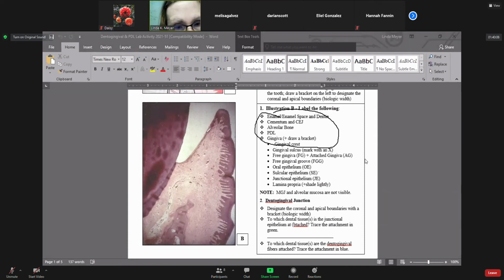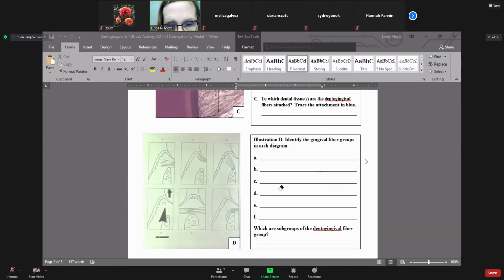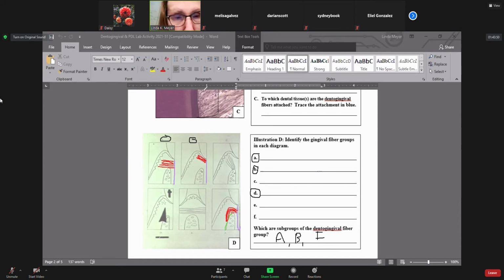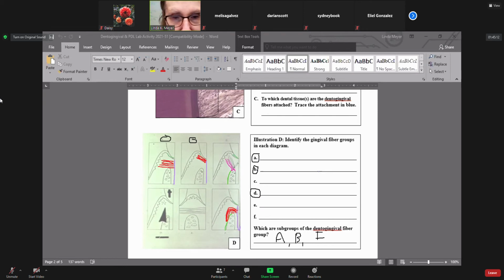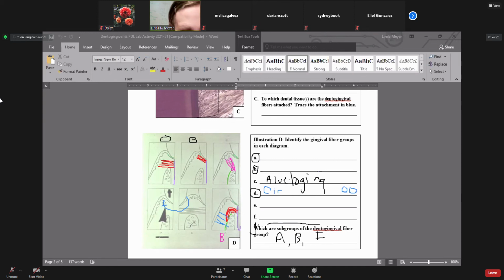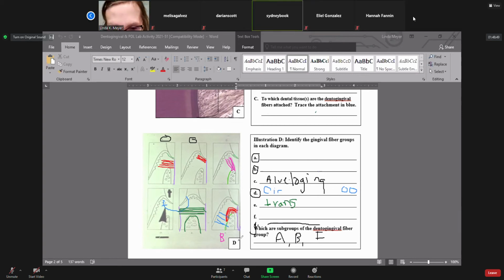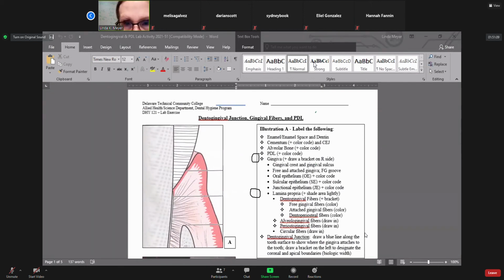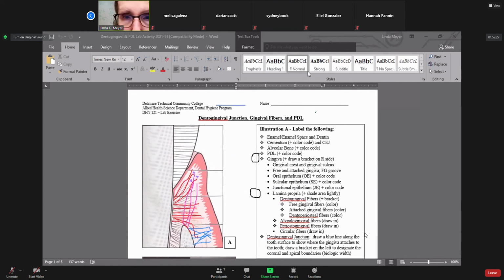Histology Post Lab Review 10/07/2020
Going over labeling